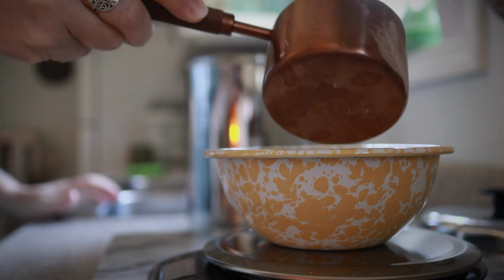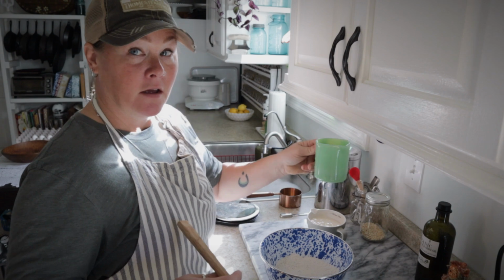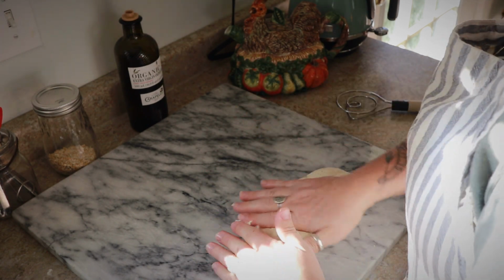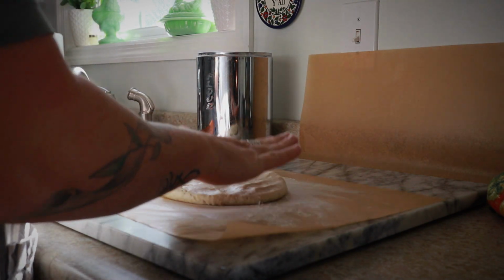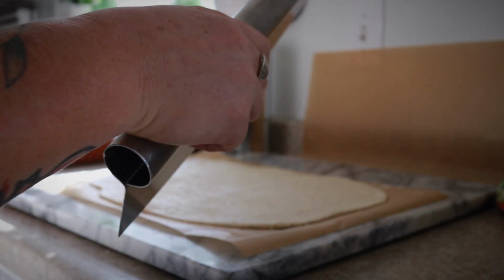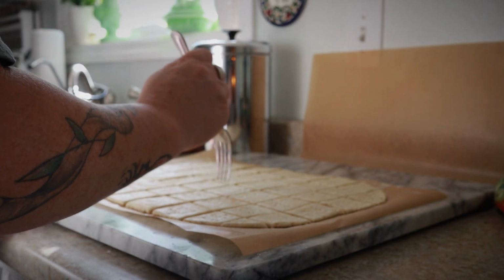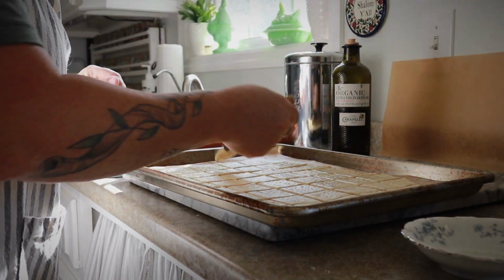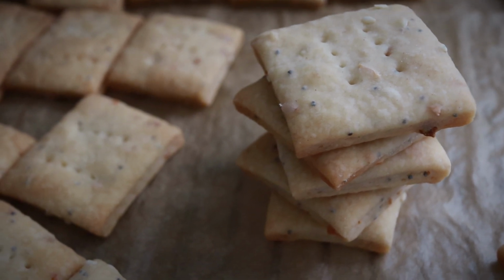How to Make Sourdough Crackers | Easy Discard Recipe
Join me in the homestead kitchen to make delicious Sourdough Crackers using your sourdough starter discard.

► The BIBLE I USE
and this one...
The Interlinear Bible

► SHOP MY FAVORITE THINGS from garden tools to books to kitchen supplies in my “Shopping Kit”

↓↓↓↓ 🌻 CONNECT 🌻 ↓↓↓↓

SEND MAIL TO:
Constance Smith
Cosmopolitan Cornbread